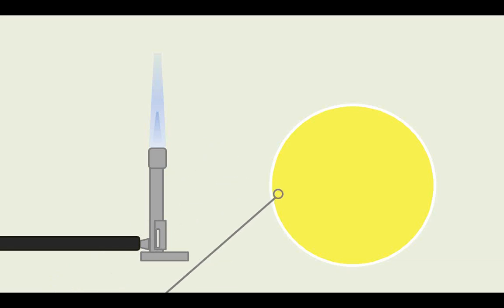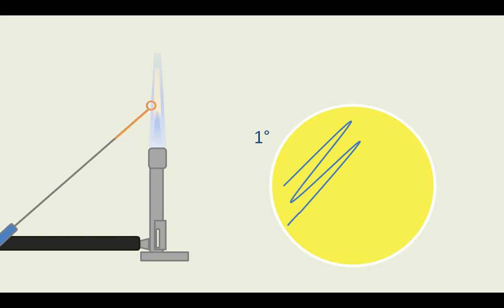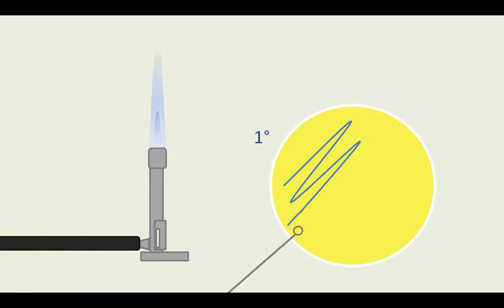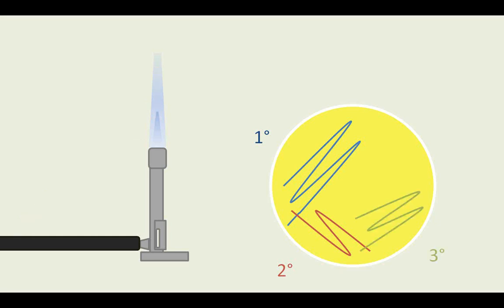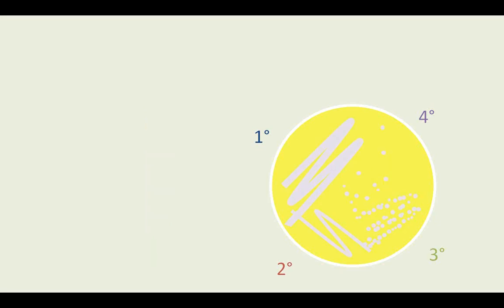Streaking to isolation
Streaking a plate to isolation